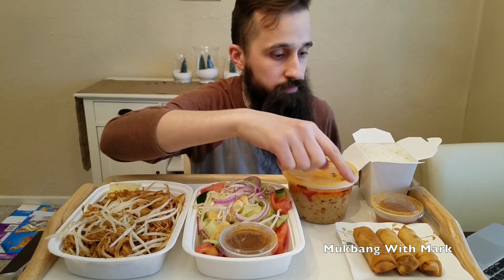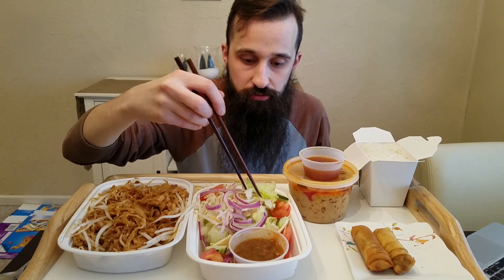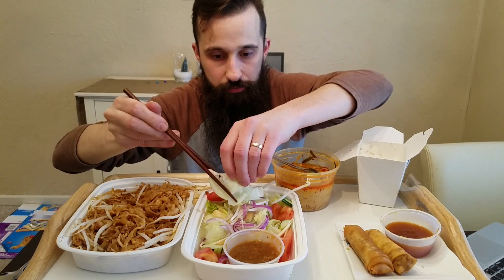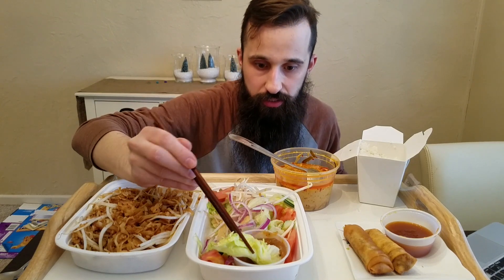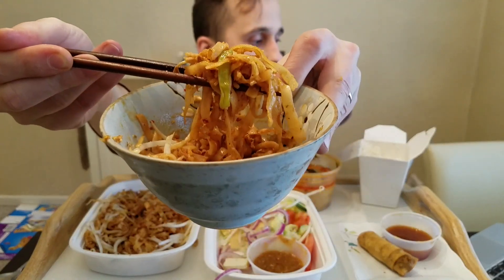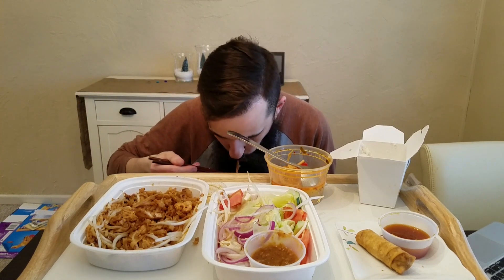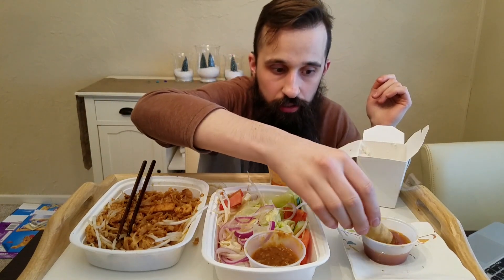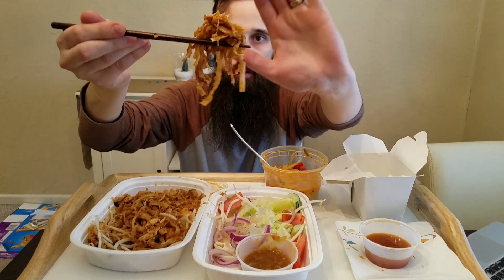THAI FOOD - Pad Thai, Red Curry, Spring Rolls | MUKBANG | [먹방]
Hi everyone, Mark here! I hope you enjoy watching this episode of Mukbang With Mark.